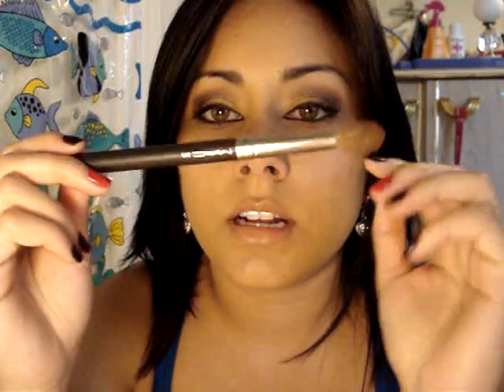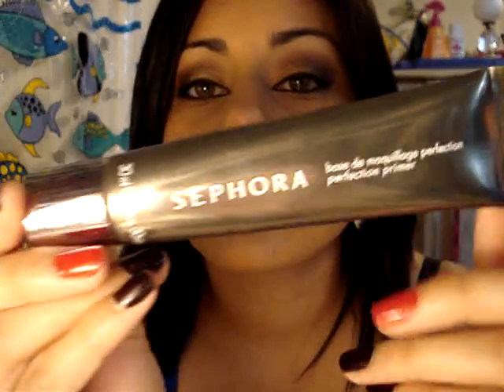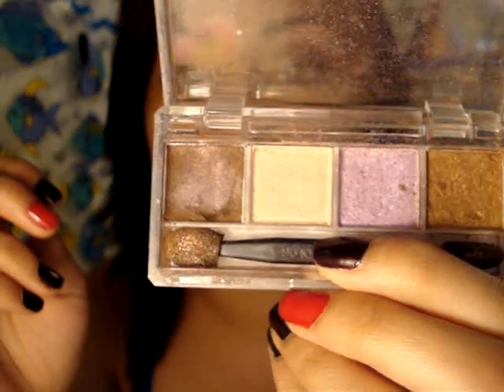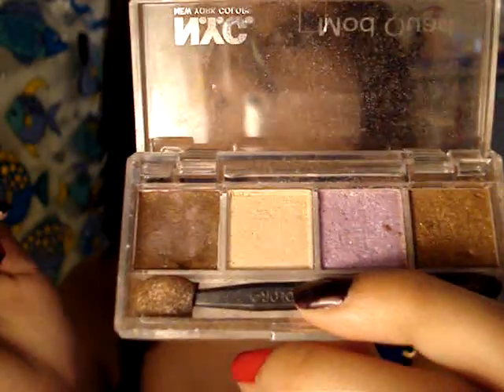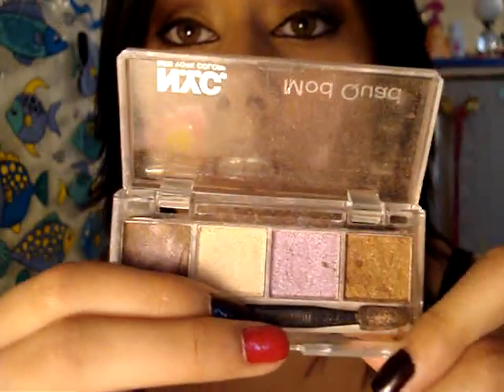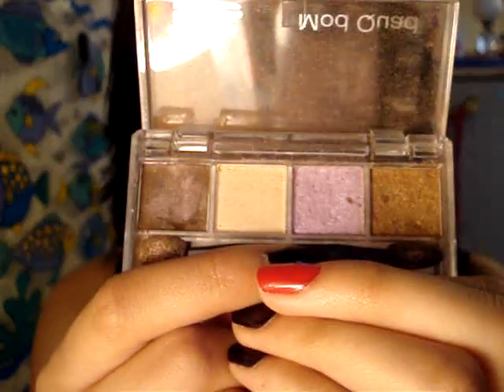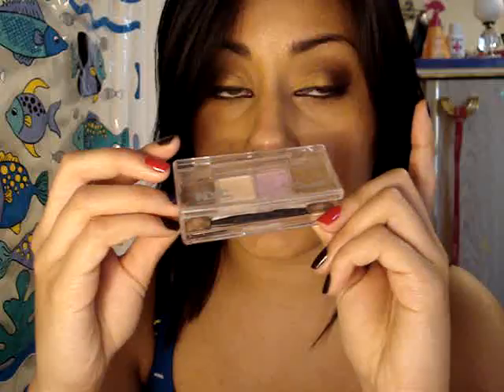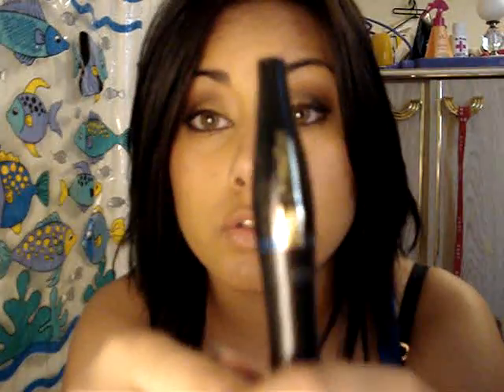Products I regret buying